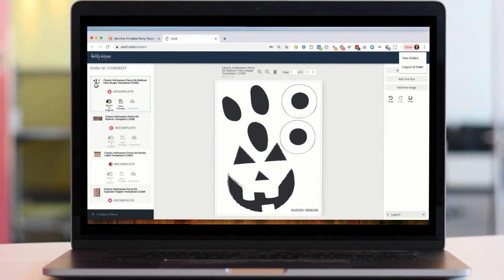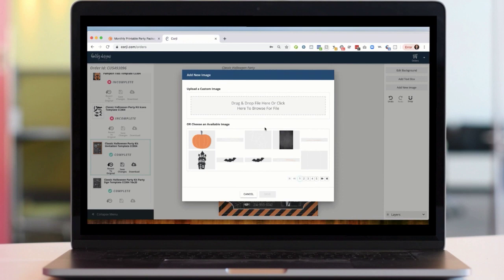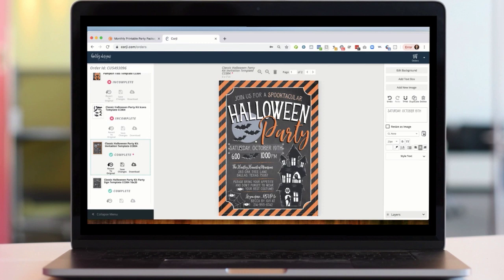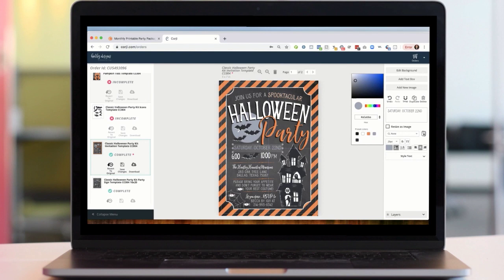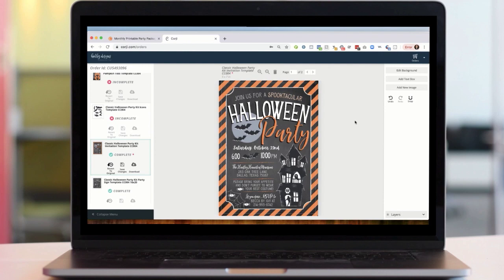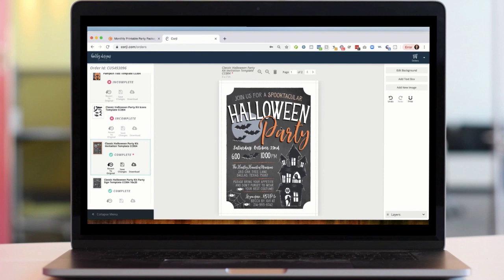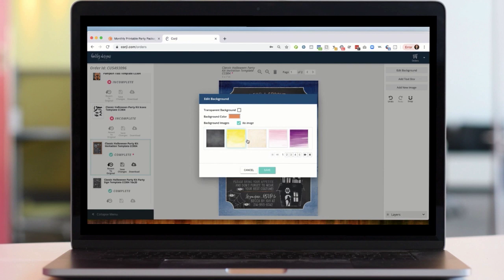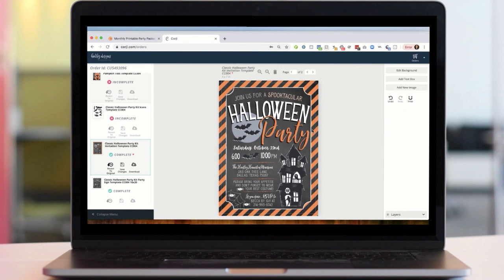How To Customize Design HD